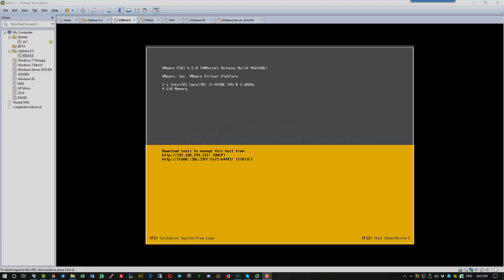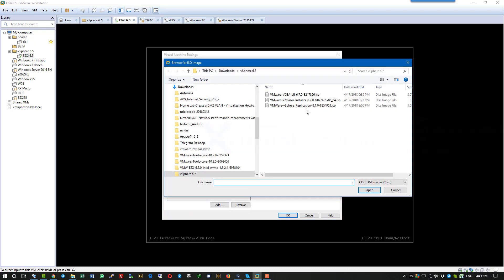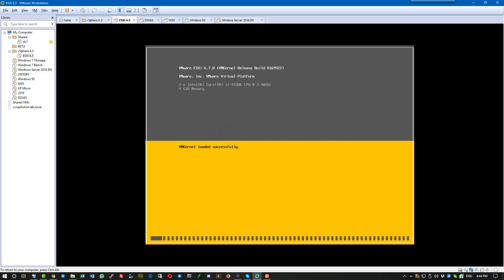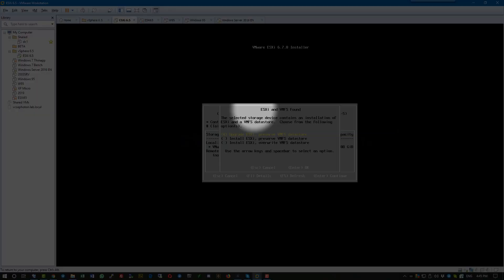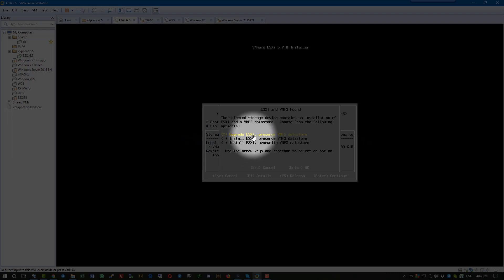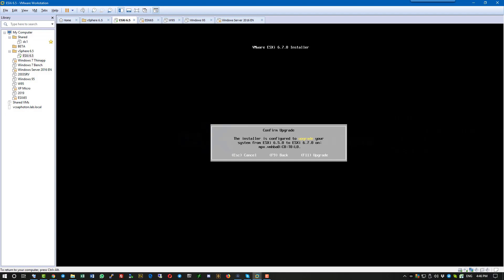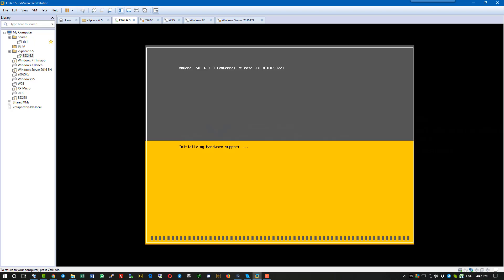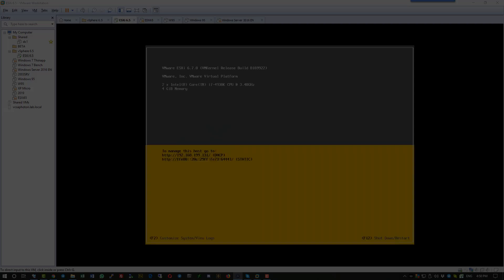Upgrade ESXi 6.x to 6.7 via ISO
In this video we will upgrade VMware ESXi 6.5 to 6.7 via ISO image.